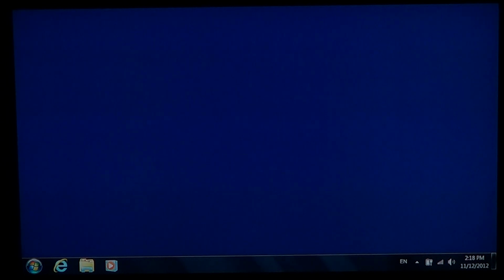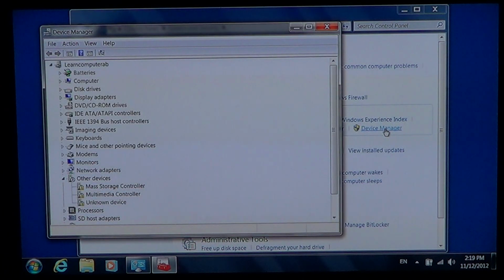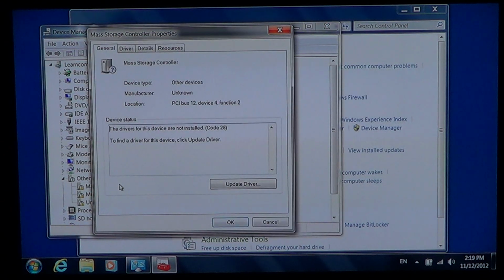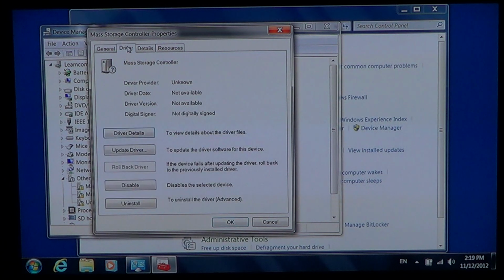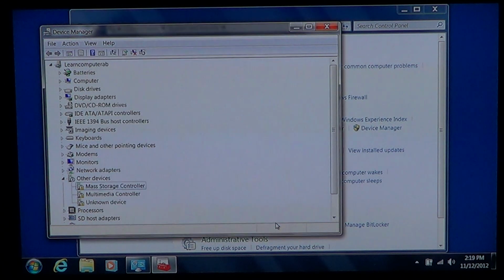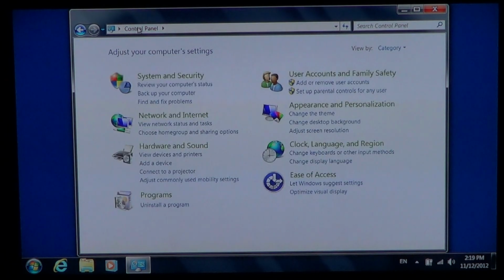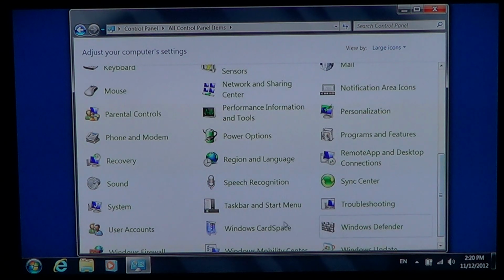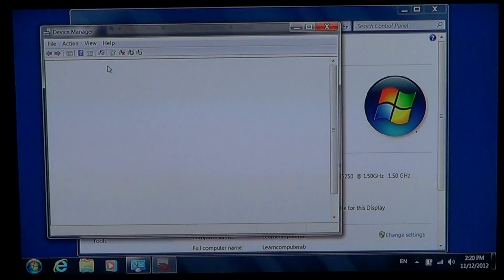Windows 7 - The Device Manager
Tutorial on how to find the device manager for hardware problems and drivers update in windows 7 computer